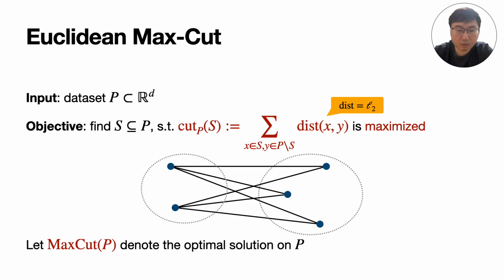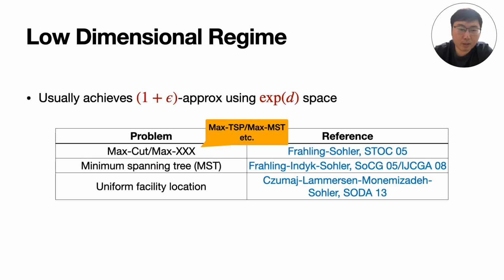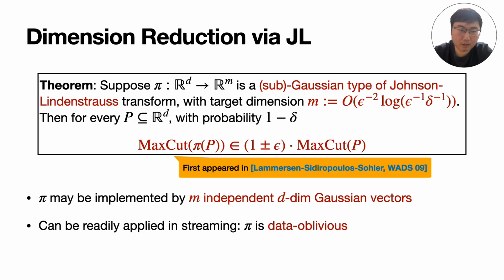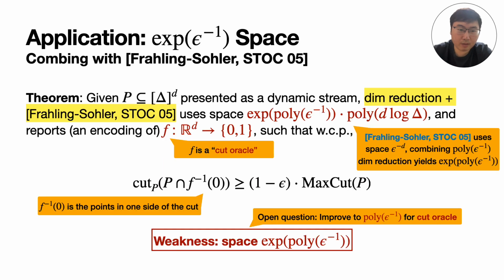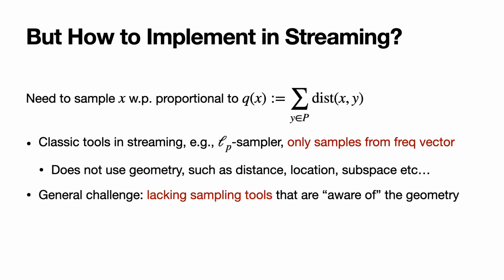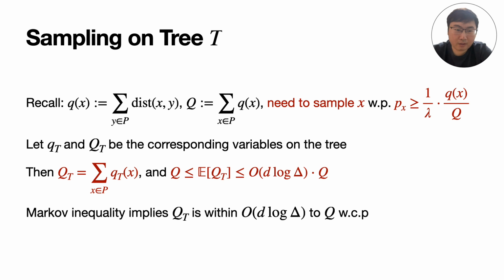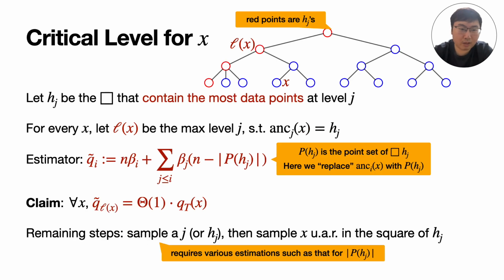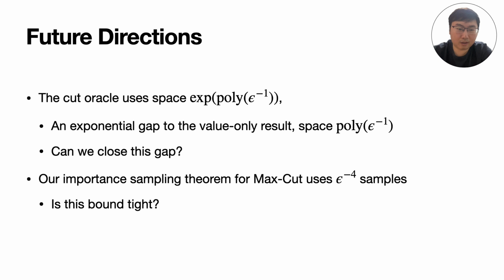STOC 2023 - Session 1B - Streaming Euclidean Max-Cut: Dimension vs Data Reduction.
Streaming Euclidean Max-Cut: Dimension vs Data Reduction.

Xiaoyu Chen, Shaofeng H.-C. Jiang (Peking University); Robert Krauthgamer (Weizmann Institute of Science)